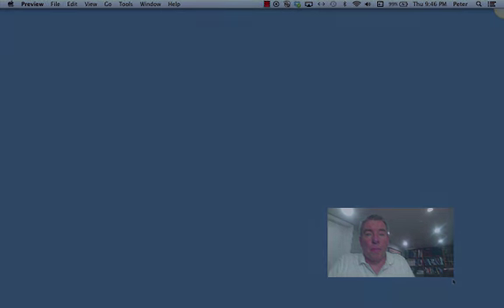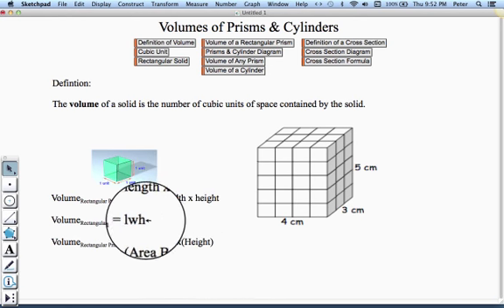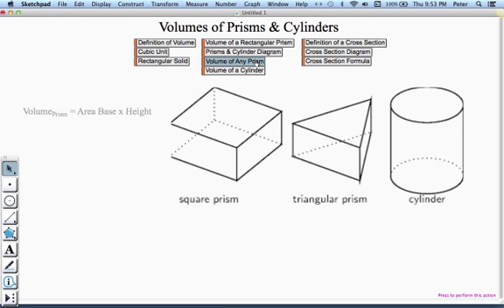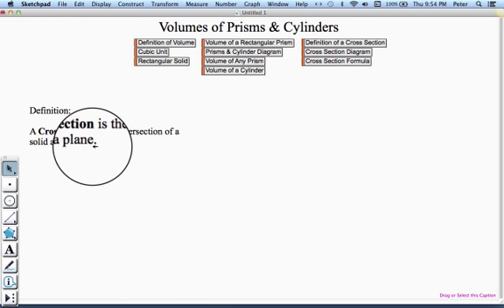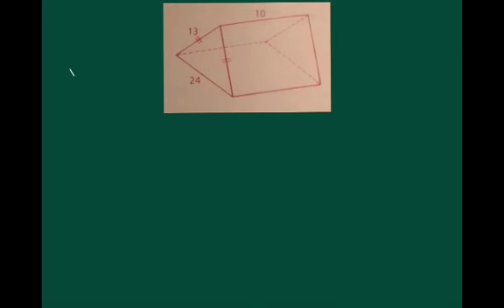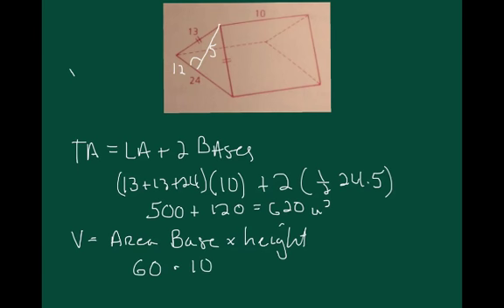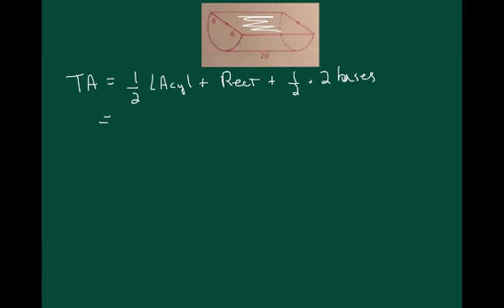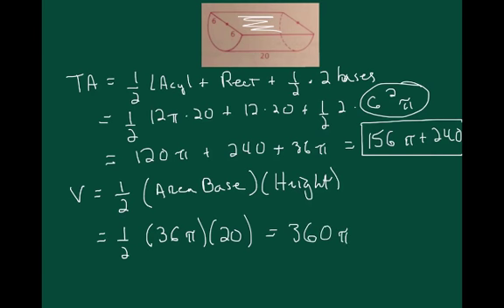GeoVideo 12.4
Table of Contents:

00:00 - Introduction
00:55 - Definition of Volume
05:30 - GeoTutorial 12.4 (pg 580 #9 & 10b)